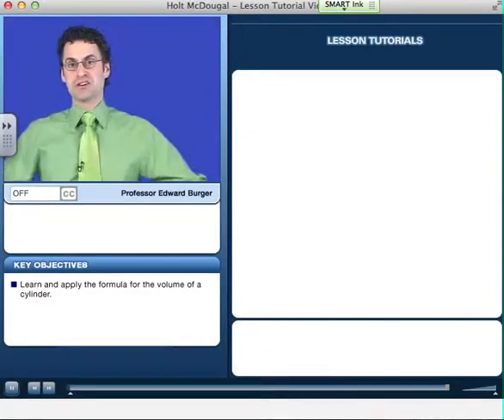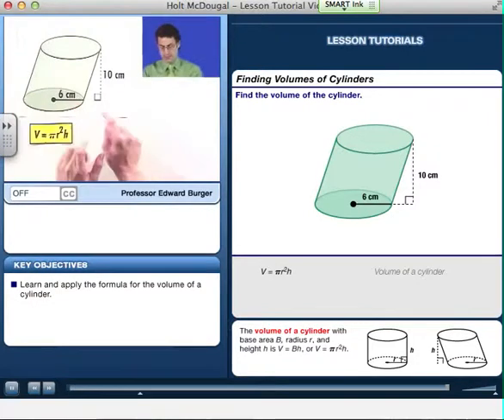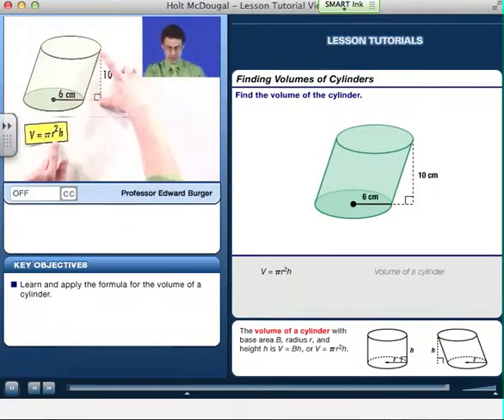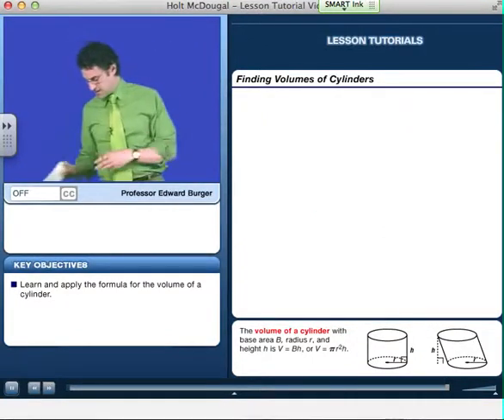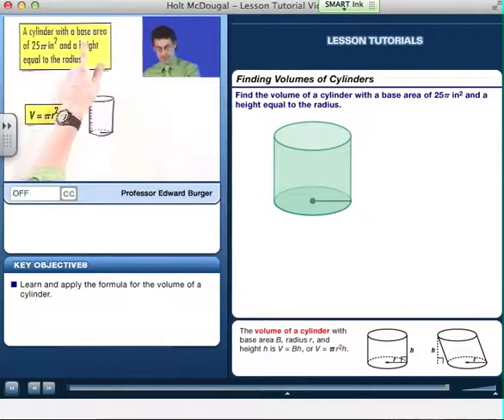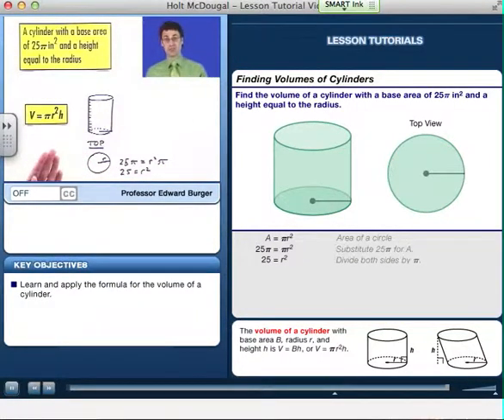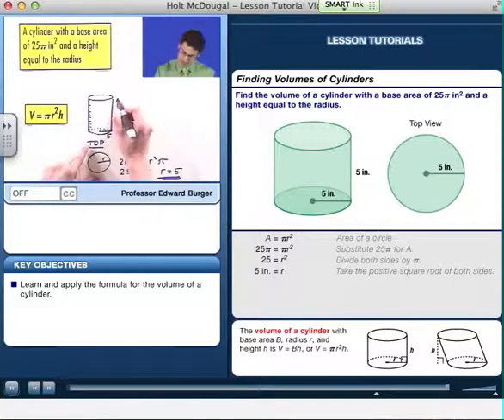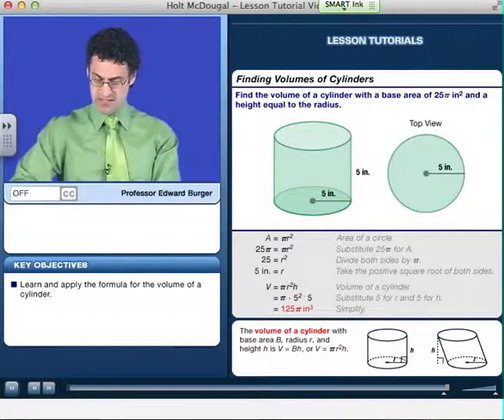10.6 Example 2